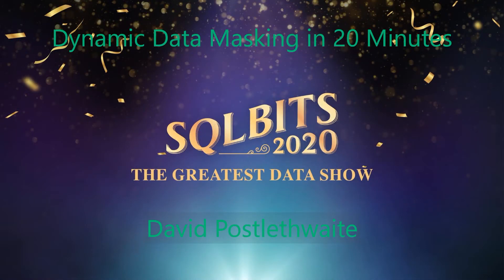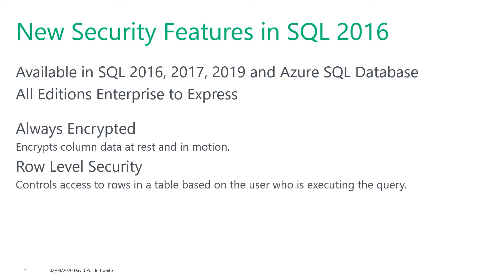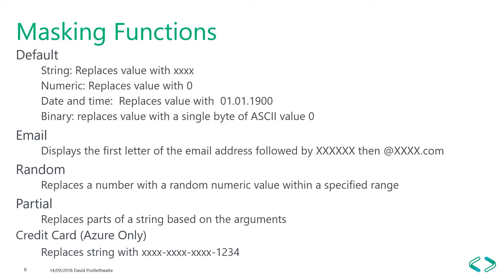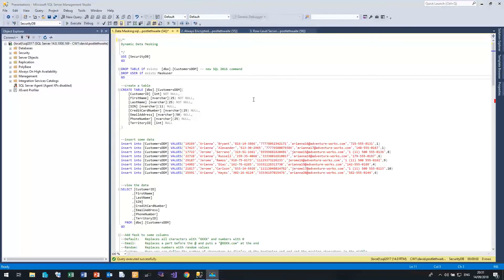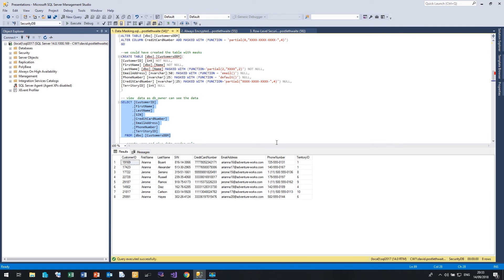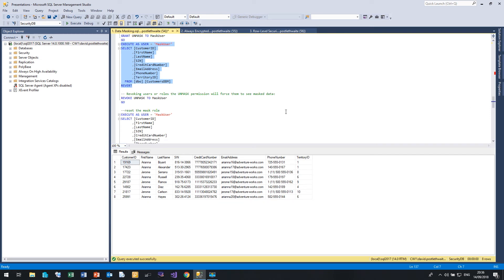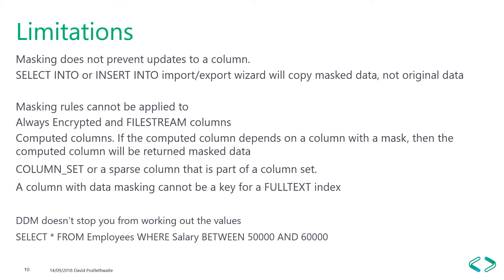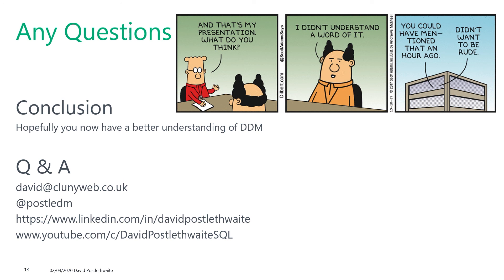Dynamic Data Masking in 20 Minutes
In this 20 minute session we will have an overview and demos of Dynamic Data Masking which allows us to obfuscate data in real time
Speaker BIO: David Postlethwaite works as a SQL and Oracle DBA, Azure admin and DevOps engineer for Banking Circle in Copenhagen, Denmark.
Previously he was a SQL Server and Oracle DBA for Liverpool Victoria in Bournemouth, England.